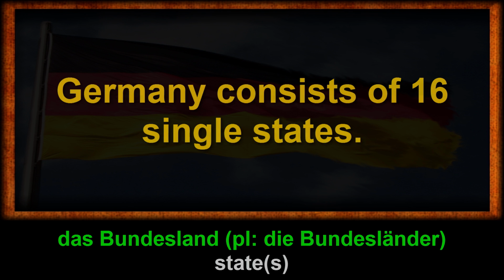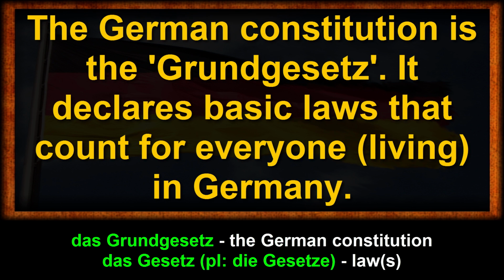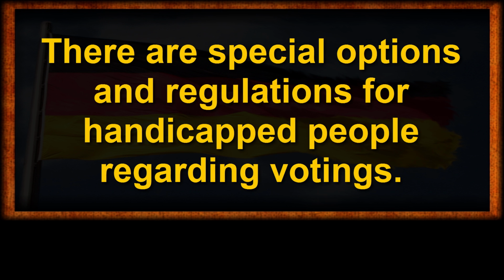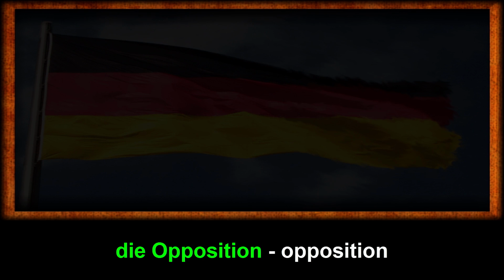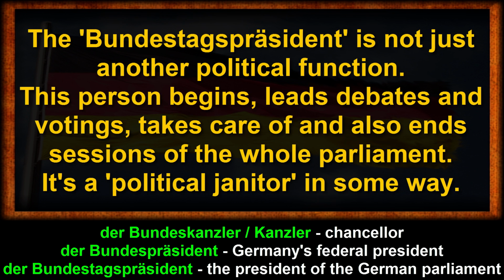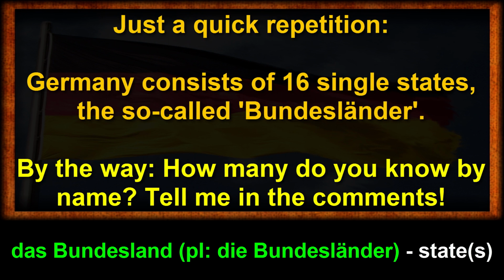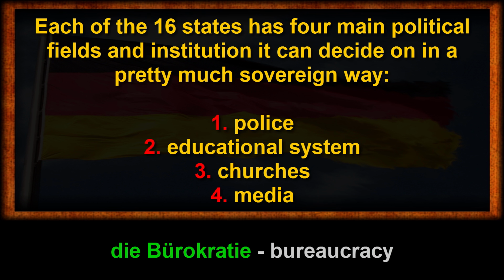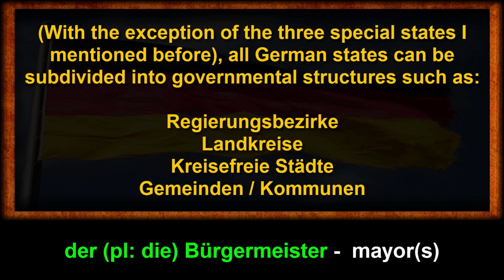German Political System Explained: Parliament and Governance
Get an inside look at the German political system and understand how parliament and governance work. As part of our 'Life in Germany' series, we explore the foundations of German democracy, the election process, and the structure that shapes politics in Germany. Learn about the role of the Bundestag, the election of the Chancellor, and how coalitions are formed.

Perfect for students of political science, curious minds, or anyone eager to understand the German political landscape. Whether you're interested in the inner workings of German democracy or how the government affects everyday life, this guide offers valuable insights.

MERCH for German language learners, channel fans, polyglots and more!

Check out THE GERMAN PODCAST, my podcast about media, culture, philosophical thoughts and everything else I'm curious about!

The max. size for a package is: 60cm x 35cm x 35cm

Jan Müller
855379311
Packstation 118
59755 Arnsberg
Germany

Intro song 'The Engine' composed by  @DerRockSchopp

CAM ► Panasonic Lumix DC-GH5 II + Lumix G H-FS 12-60mm f3,5-5,6 Asph.
LIGHTS ► 2x Elgato Keylight Air
GREEN SCREEN ► Elgato Chroma-Key-Panel
MIC ► Shure SM7B
PREAMP ► Cloudlifter CL-1
AUDIO INTERFACE ► Steinberg UR 22
AUDIO RECORDING / EDITING ► Audacity, Adobe Audition
VIDEO EDITING ► Adobe Premiere Pro CC (latest version)
RENDERING ►Adobe Media Encoder

SCREENS ► 2x LG 27GN800P-B Ultragear Gaming Monitor 27", QHD, 144 Hz
CPU ► AMD Ryzen 9 3900X
MAINBOARD ► ASUS ROG STRIX X570-E Gaming
RAM ► Corsair Vengeance LPX 64GB (2x32GB) DDR4
HDD ► Samsung 970 EVO 1 TB M.2 SSD
GPU ► 24GB ASRock Radeon RX 7900 XTX Phantom Gaming OC Aktiv PCIe 4.0 x16
PSU ► 850 Watt Corsair RMx Series RM850x Modular 80+ Gold
CASE ► MSI MasterBox 5
KEYBOARD ► CHERRY G80-3000N RGB with MX SILENT RED SWITCHES
MOUSE ► Razer Viper
PAD ► Titanwolf Lava XXL